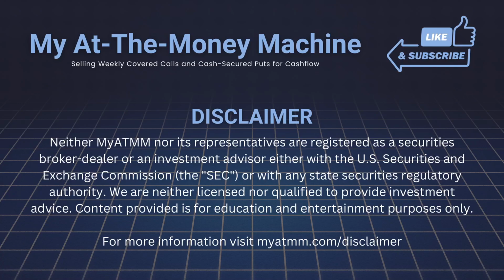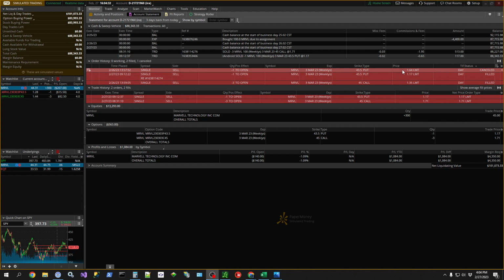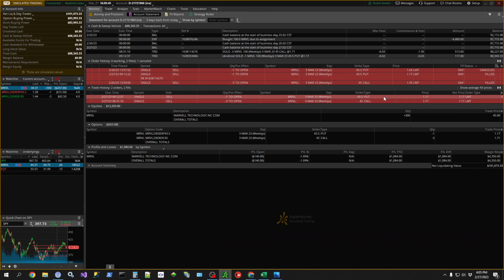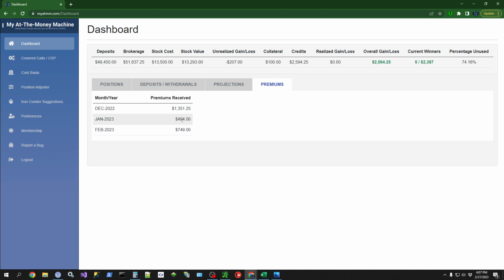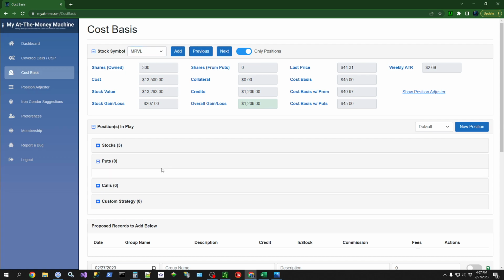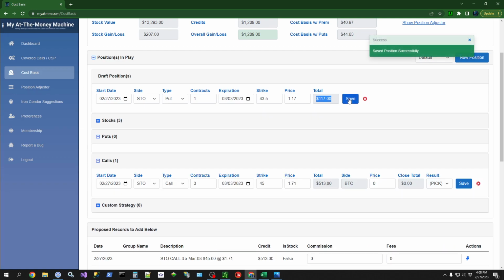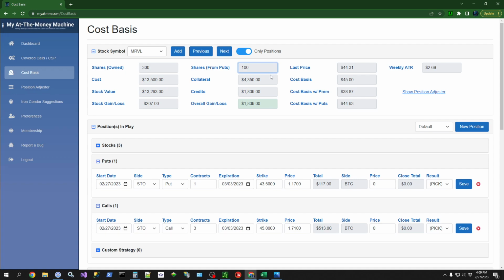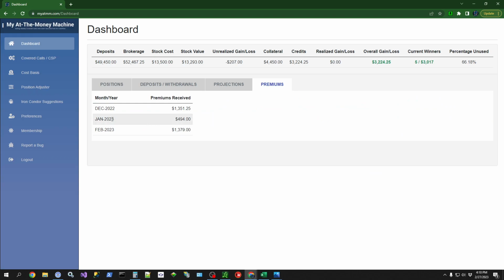Passively Make Over $1,000 A Month | Continuous Wheel Strategy | Covered Calls and Cash Secured Puts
This week is earnings week for MRVL so big juicy premiums are to be had selling covered calls and cash secured puts... in our paper trading account we owned 300 shares so were primed and ready to collect on it.

In this video, we record our transactions for the day on MRVL. We sold a cash secured put and 3 covered calls collecting $630 premium in the process using a Think-Or-Swim (TOS) paper trading account.

This demonstrates the power of being able to play both sides (call and put side) increasing the premium collected each week with at least one side guaranteed to win since the stock price can only go one direction. It also has the added benefit of if the price of the stock is in a downtrend it'll lower our overall cost basis, aka dollar cost averaging the stock we want to own anyways... allowing us to sell At-The-Money options or as close to it as possible.

* Marvell Technology Inc - MRVL